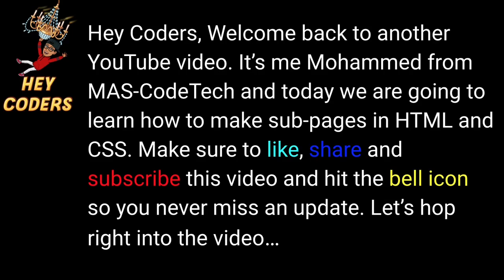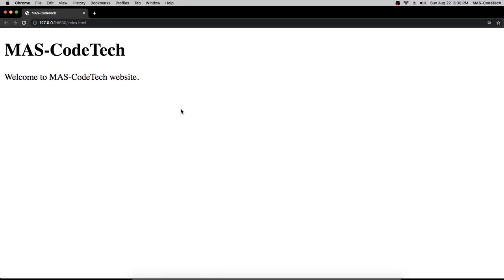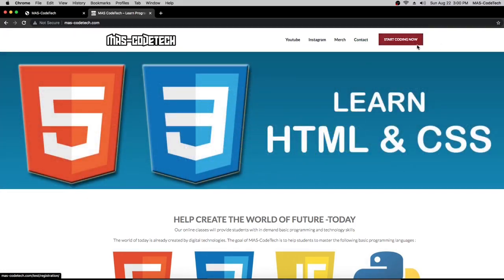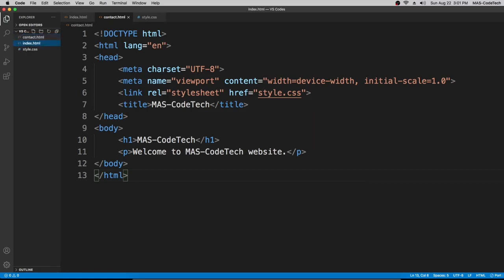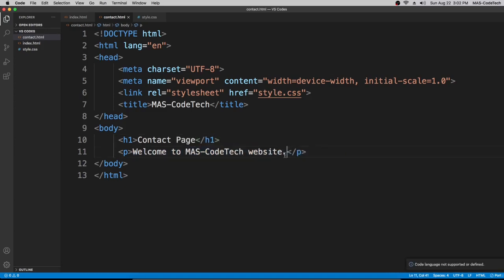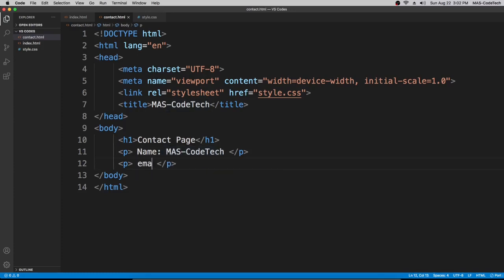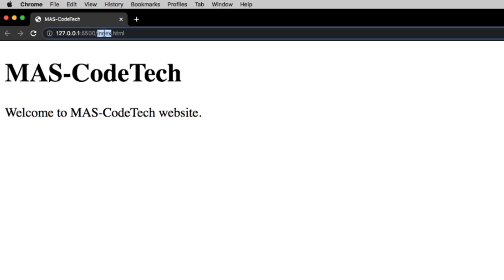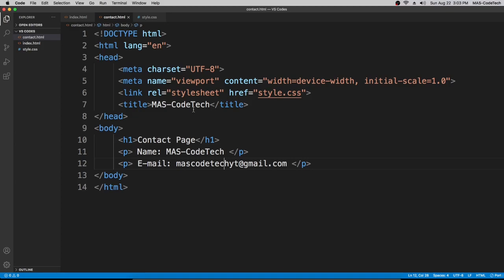How To Create Sub-Pages | Lesson 09 | HTML & CSS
In this video we will learn how to create sub-pages in html and css